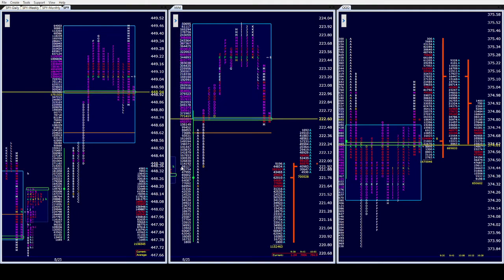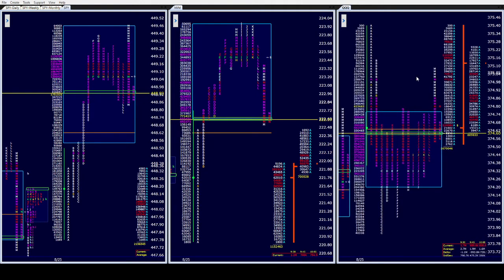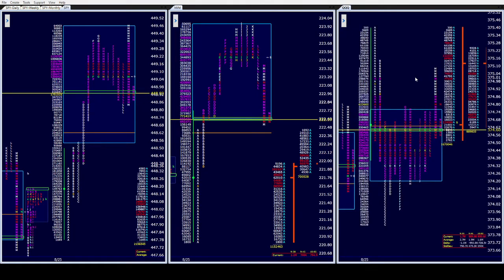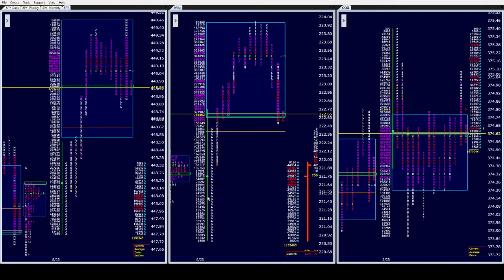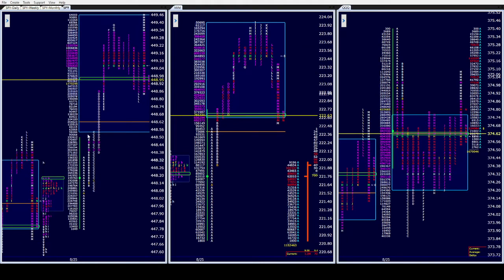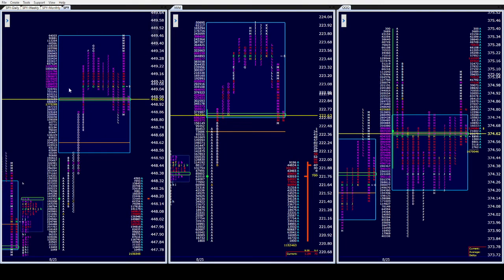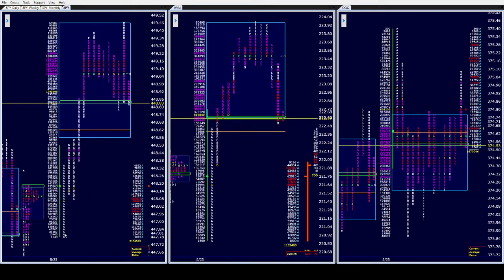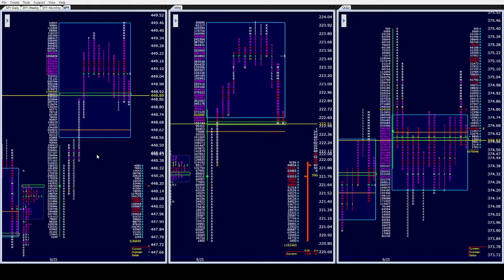SPY PM 8/25/21..3 Cheers for the S&P & NQ QQQ as we hit ATH again!! RTY IWM still major work to do!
ES SPY QQQ NQ RTY IWM STOCKS FUTURES OPTIONS.